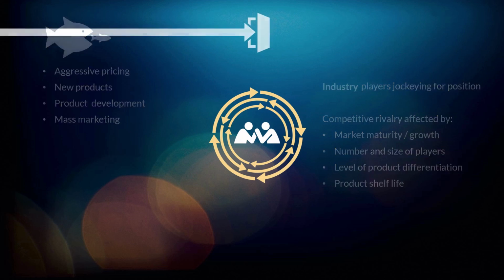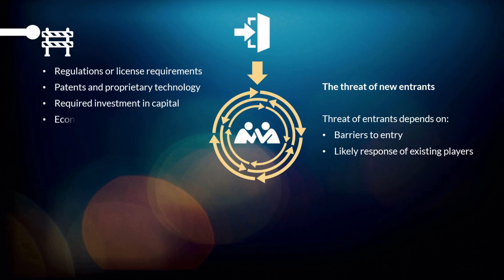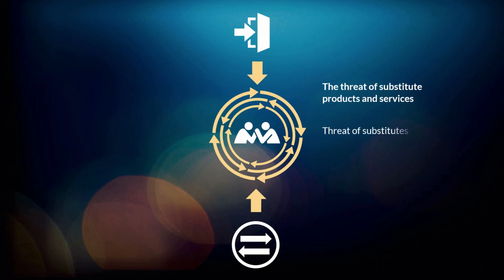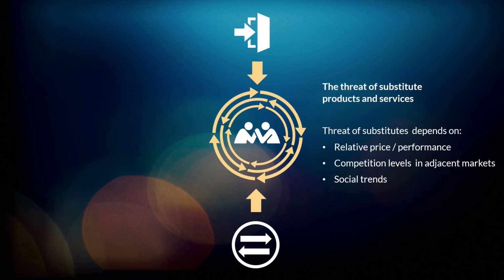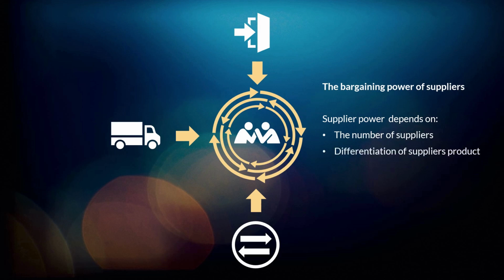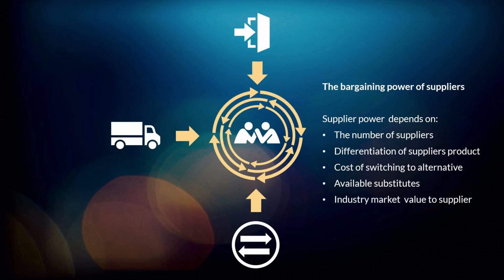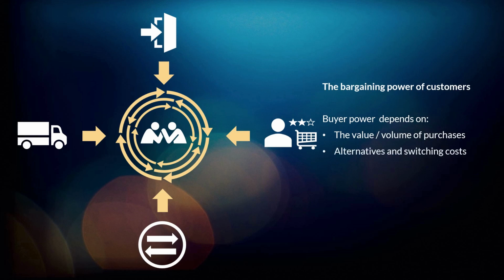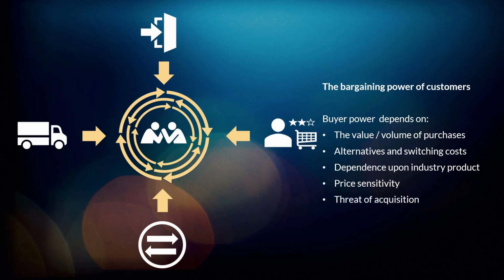Five Forces of Competition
This video introduces Porter's Five Forces Model - a popular tool for assessing the competitive forces present in a particular industry.
0:00 Introduction
0:20 Competitive rivalry
1:00 Threat of new entrants
2:10 Threat of substitute products and services
2:59 Bargaining power of suppliers
3:35 Bargaining power of customers
4:17 The forces at play and determining strategy
4:55 How the Five Forces Model can be used